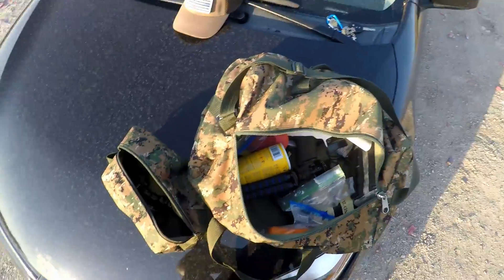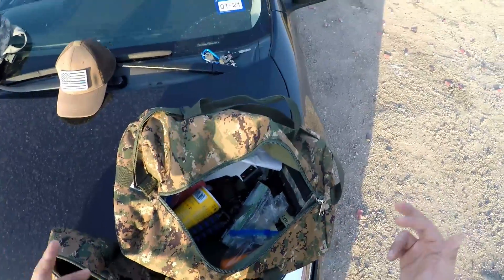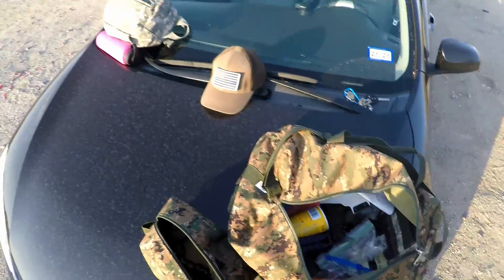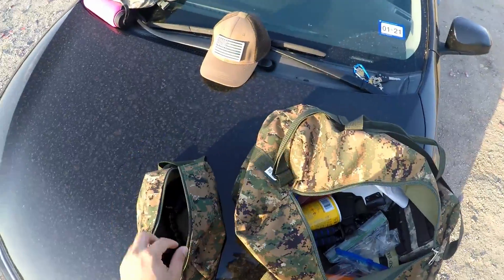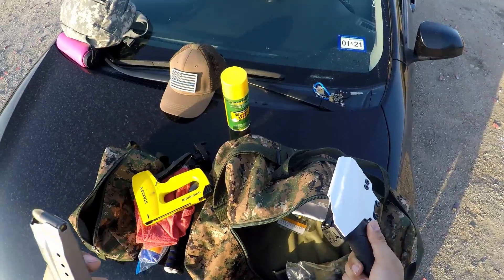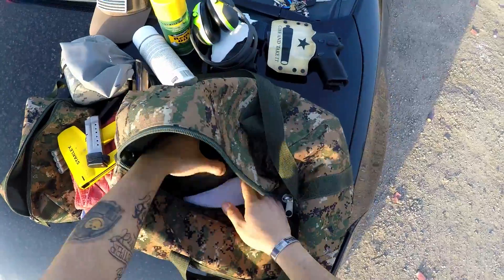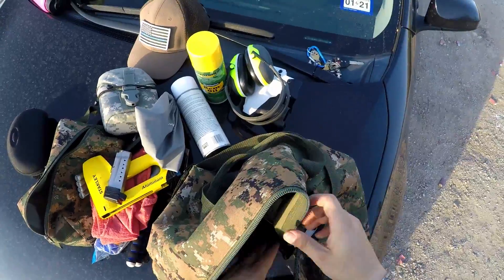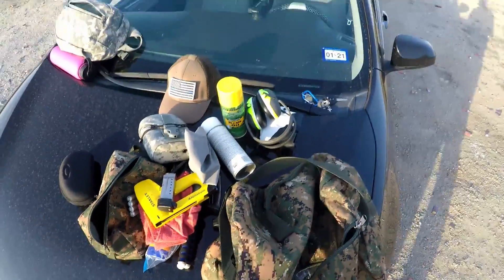Whats in my Range Bag?